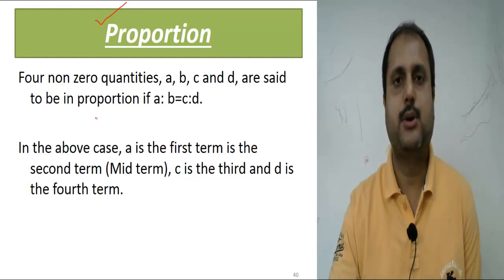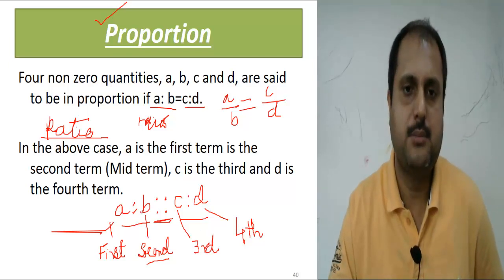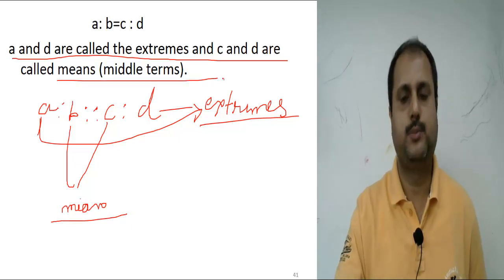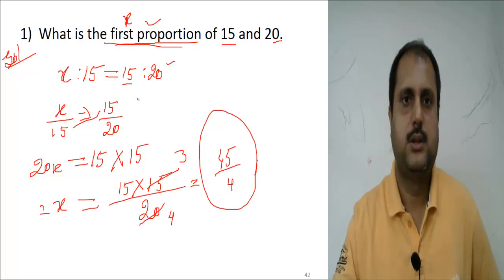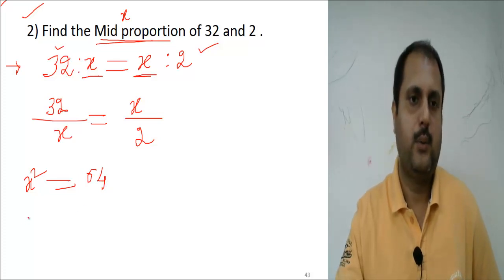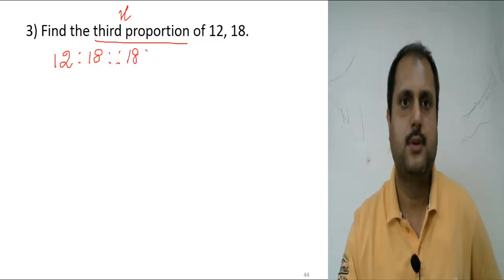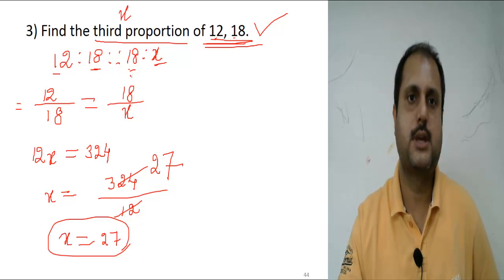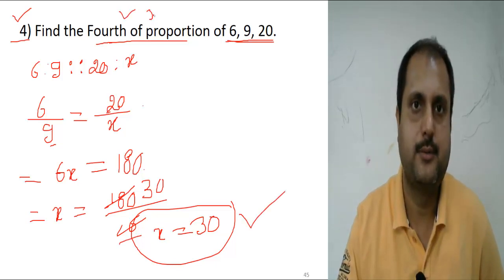ICSE Introduction to Proportion| Ratio and Proportion Video -4 | ICSE Class 10 Maths